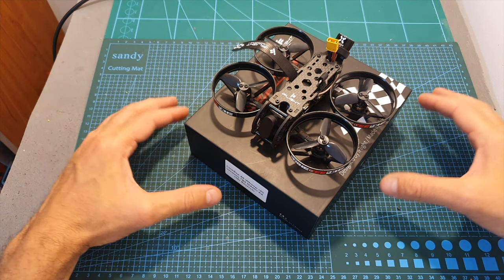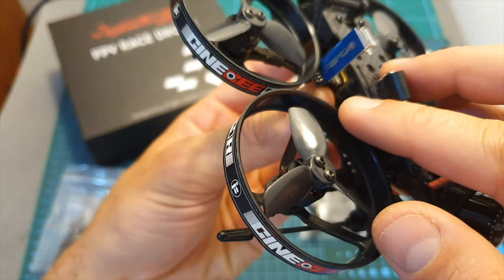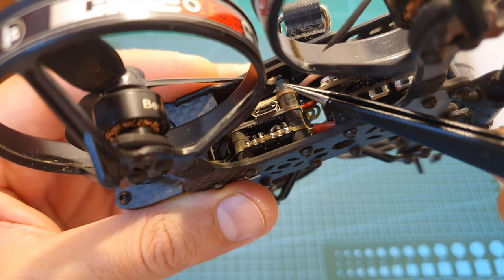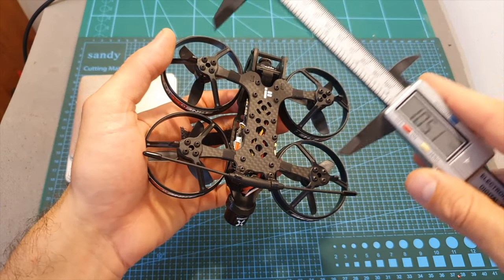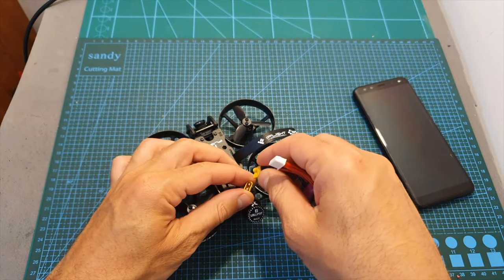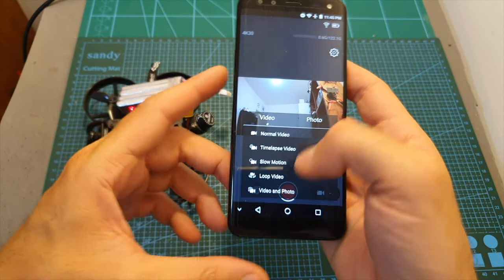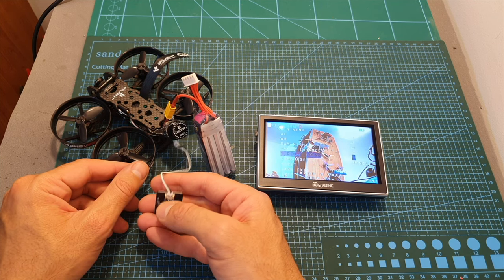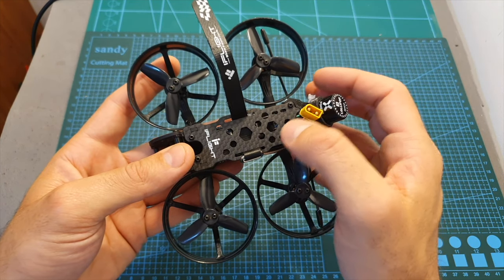iFlight CineBee 🐝 4K - Review & Flight Footage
╠╗║╚╝║║╠╗║╚╣║║║║║═╣ I Really Appreciate Your Support!

Description:

PRODUCT DESCRIPTION

The iFlightCineBee 4K is an upgrade of the popular CineBee 75HD, created to record professional grade 4K high-resolution video for sport and commercial use.

Our target was pretty clear, create a lightweight, durable but jello-free whoop that can shoot high-quality videos. We decided to use a combination of carbon, plastic, and TPU to have a rigid bottom plate that doesn't oscillate, with still crash resistant abilities and integrated prop guards giving the whole frame strength. The stack is soft-mounted, the cam is soft-mounted, the motors run smooth - keep your props in a good condition, and you won't have to worry about jello!

Features:

- 4K 30fps, 2.7k 60fps, EIS (image stabilization)
- 1200TVL -10ms low latency FPV cam
- Ultra-light but high performance
- JELLOFREE durable carbon/plastic construction
- No props or prop guards in view
- Upgradeable, versatile, futureproof

Specification:

- Frame Wheelbase: 107mm
- Build Weight:  around 106 grams
- SucceX Micro 16x16 Tower 2-4S
- iFlight 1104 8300kV /5000KV motors (1.5mm shaft)
- Caddx.us Tarsier 4K 1200TVL Dual Lens

- HQProp T2x2.5x3

- iFlight Prop Guards 2 inch

SucceXMirco F4 Flight Tower System 16x16mm

SucceX F4 Flight Controller

-STM32F411
-Input voltage 2-4S LIPO
-Gyro: MPU6000
-2x UART ports
-4x motor outputs
-OSD inbuilt
-No Blackbox FLASH
-BEC 5V 2A Cont.
-Size: 21mm*21mm
-Mounting holes: 16*16
-Weight: 2.5g
-BF target: MATEKF411

SucceXMirco 12A Brushless ESC

-Firmware: BlheliS
-Continuous current: 12A
-MCU: BB21F16G
-BEC: None
-ESC protocol: PWM, oneshot125, multishot, dshot150, 300, 600, etc.
-Size: 23mm*21mm
-Mounting hole 16*16mm
-Weight: 2.7g

SucceXMirco VTX

-Power: PIT/25/100/200mW
-Antenna interface: IPEX (UFL)
-Telemetry: IRC Tramp
-Size: 17mm*27mm
-Mounting holes: 16*16mm
-Weight: 1.6g

Motor kV Variants:

-We offer several motor setups to fit your desired performance, equipment or just preference.

VTX control implementation:

-VTX can be conveniently set up in your OSD.

Recommended battery: (not included)

2S version: 2S 850mAh

4S version: 4S 450mAh

Package Included:

1 x CineBee4K
2sets x HQProp T2x2.5x3 propellers